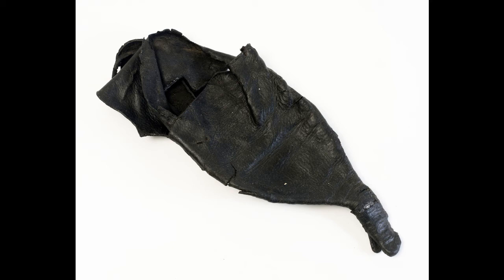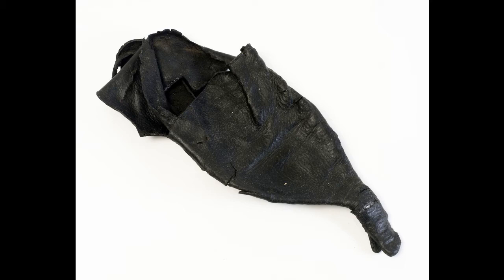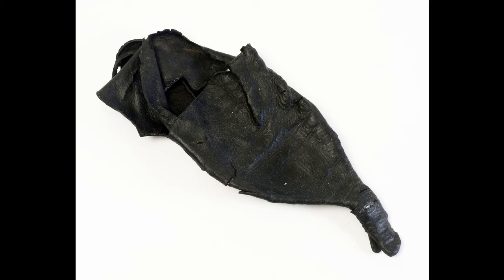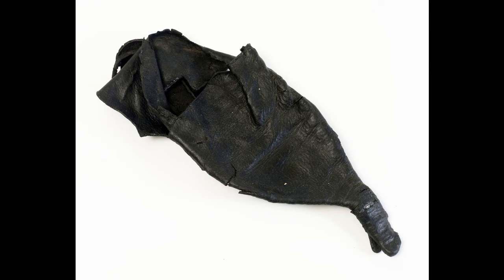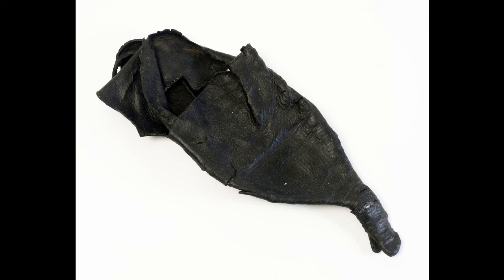Curator's Choice Medieval Poulaine Shoe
Curator's Choice from Paula Gentil, Curator of Archaeology at Hull and East Riding Museum in Hull talking about a Medieval Poulaine Shoe